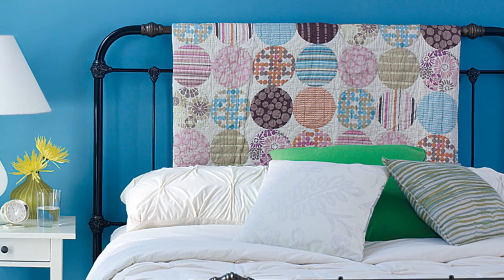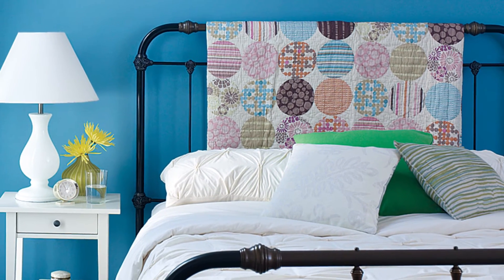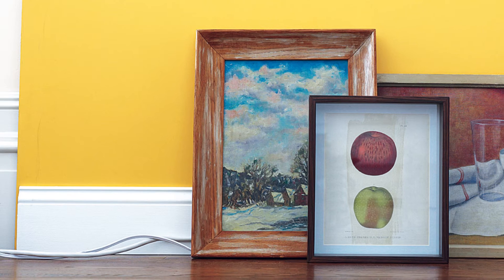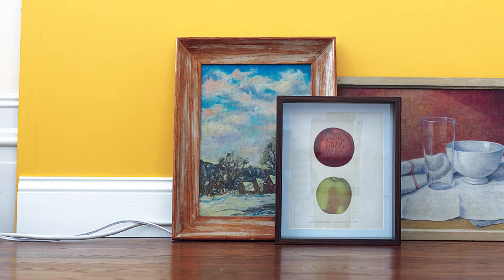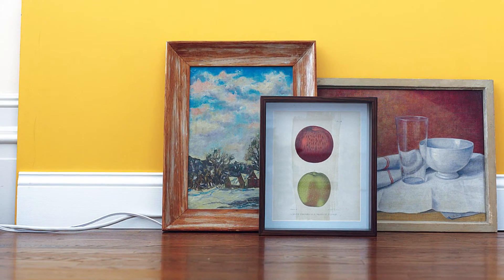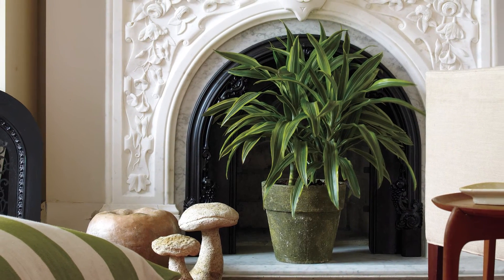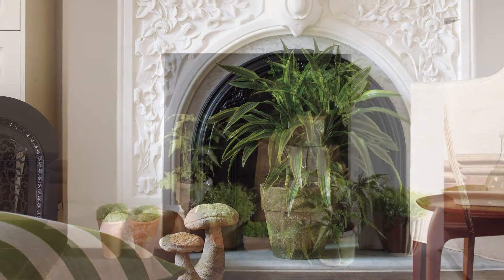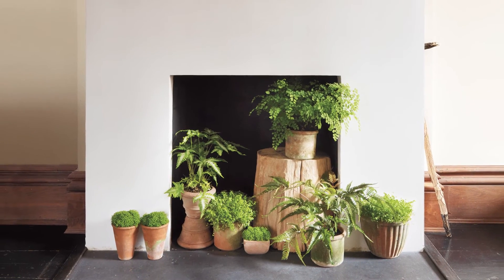How to Decorate Your Home on a Budget - Real Simple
Decorating your home shouldn't empty your bank account. Try these 3 easy ideas.